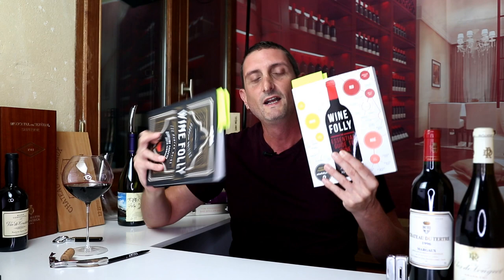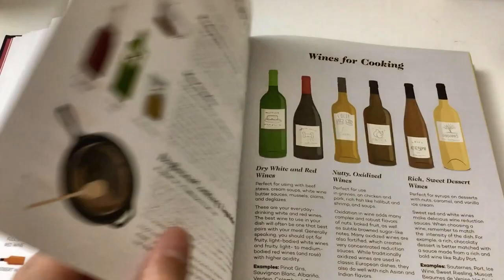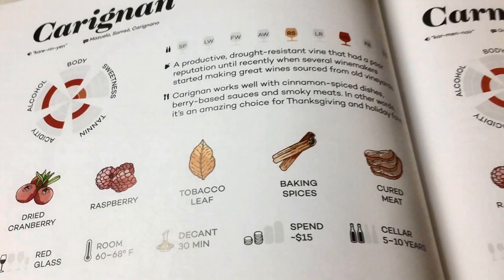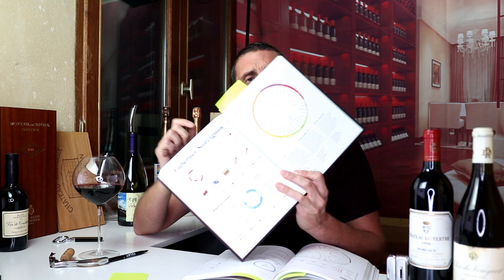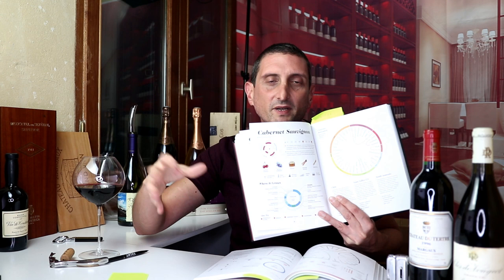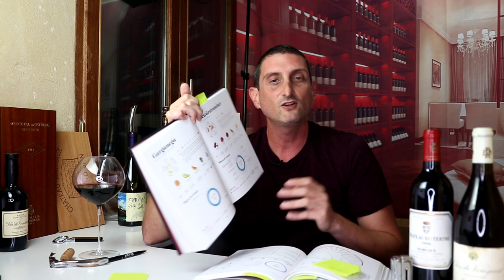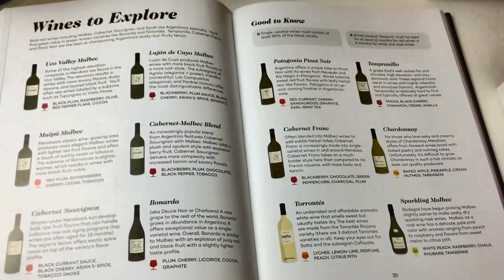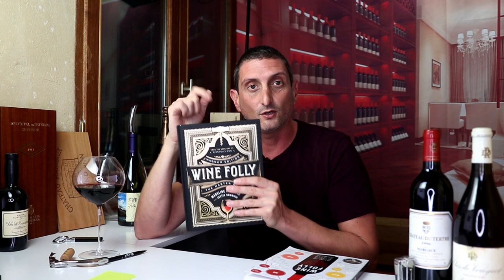Wine Folly's Book! What's in it? 🍷📚 A Review... (The Master Guide Magnum Edition)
Where to buy Wine Folly's books?

Looking into what is inside Wine Folly's Master Guide to Wine and comparing it to the Essential Guide to wine (Wine Folly's previous edition). The Magnum Edition of Madeline Puckette and Justin Hammack's latest wine education book.

From how to handle wine, the serving temperature, glassware, how to decant your vino, wine and food pairing, to wine geography and maps of all major wine countries, Wine Folly's Magnum edition is beautiful designed and contains a wealth of information for those looking at learning about wine and increasing their beginner's wine knowledge.
Comparing with the Essential guide to wine by the same authors, we discover the pros and cons of buying one of those books or the other...